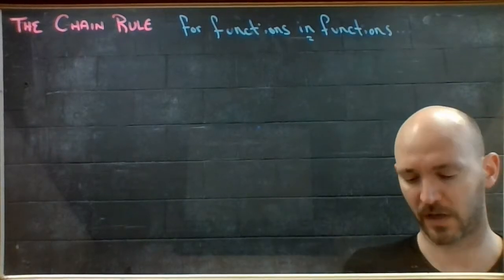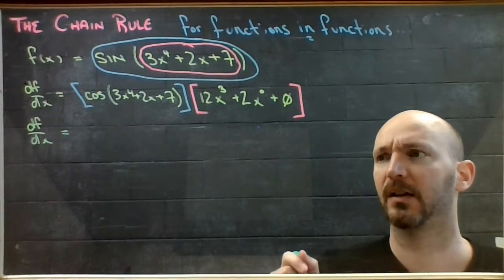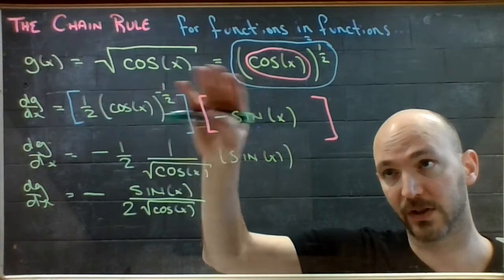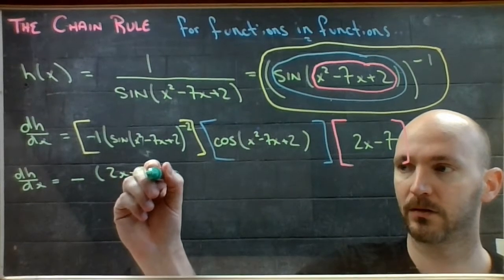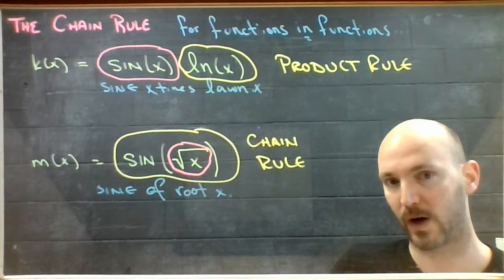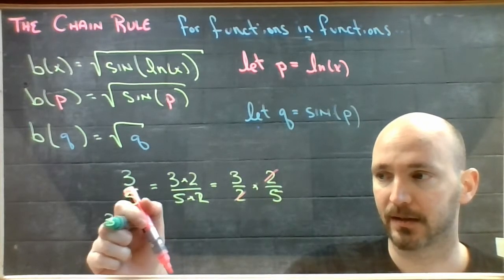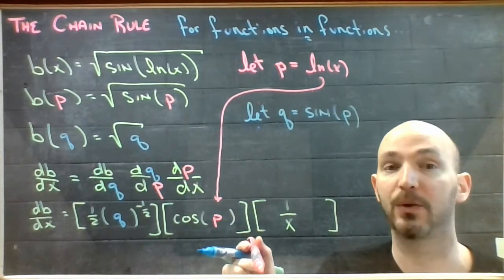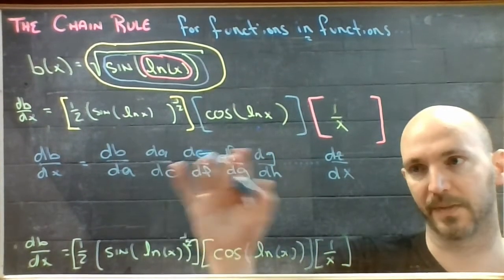Adlib on Chain Rule